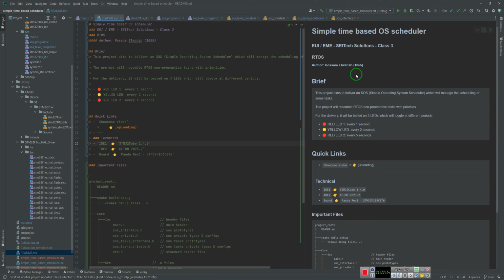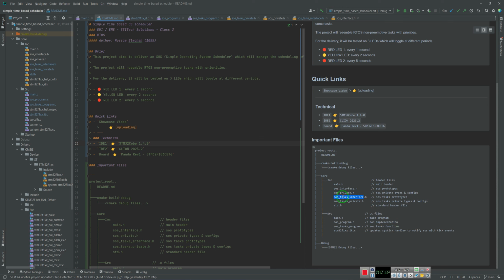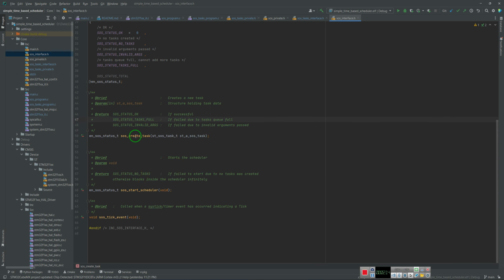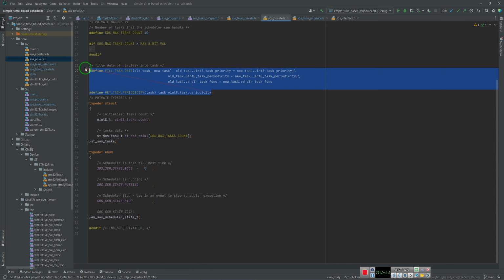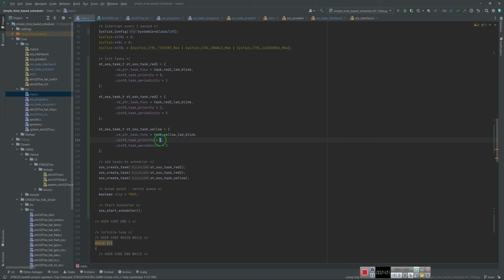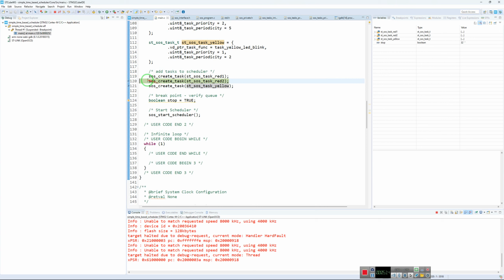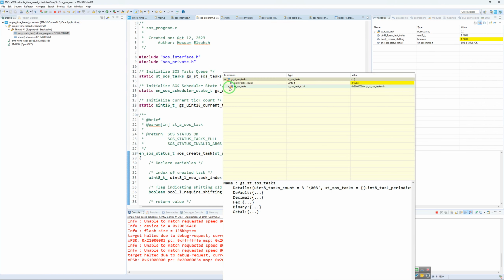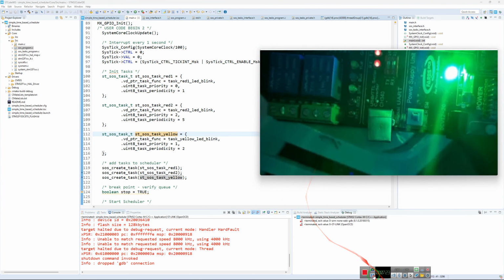Simple time-based OS Scheduler - EME - SEITech Solutions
00:00 Intro and Code Quick Walkthrough
06:50 Hardware in action